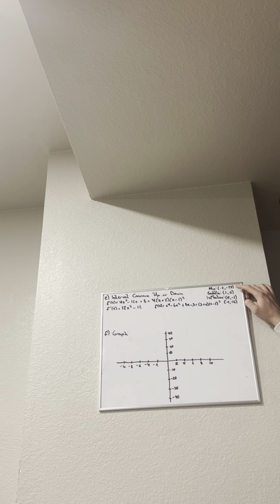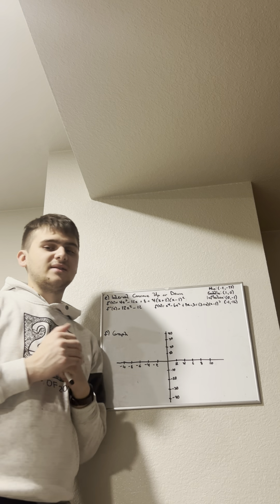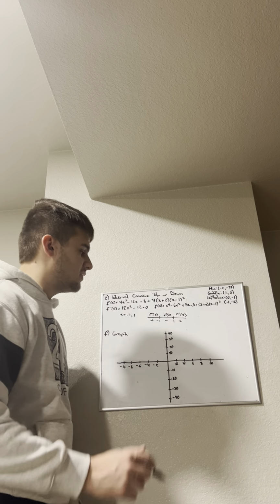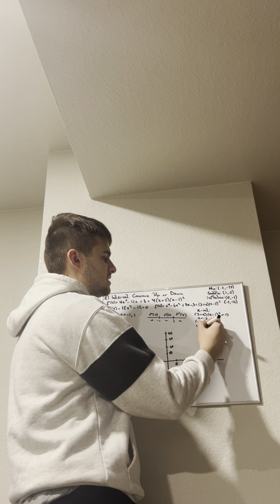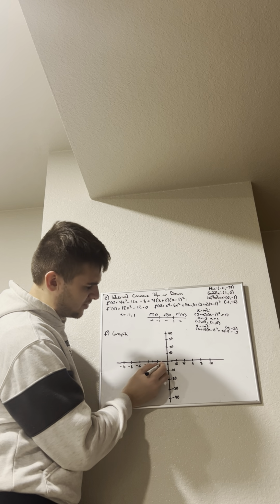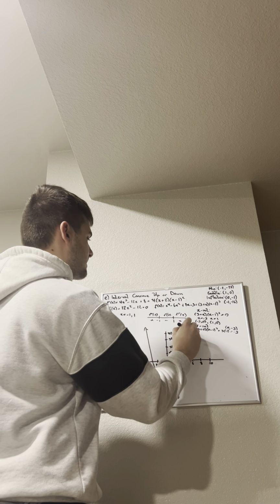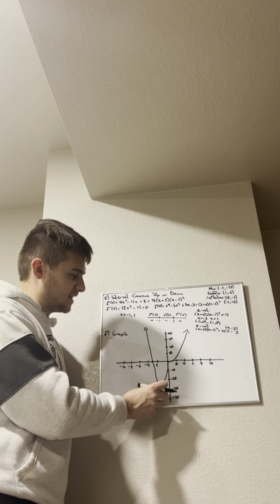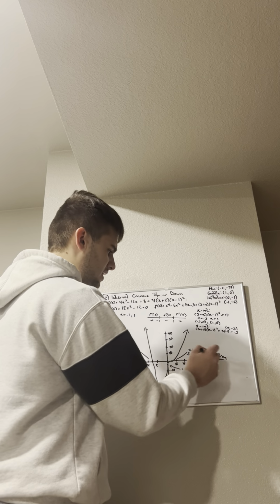Exam 3, Page 3 and 4, #3 Part 2